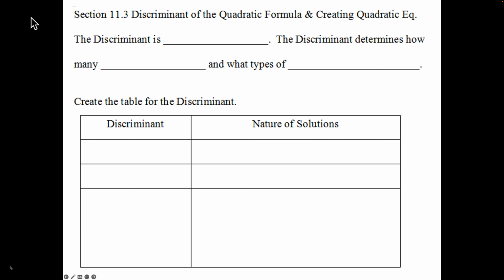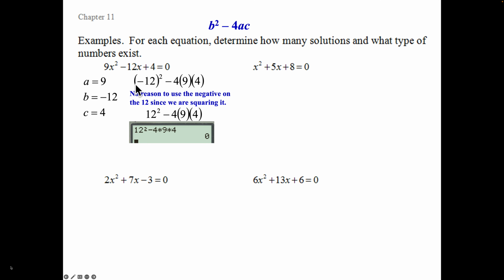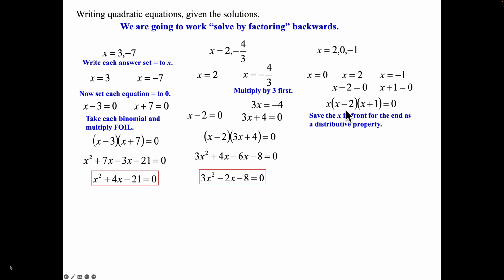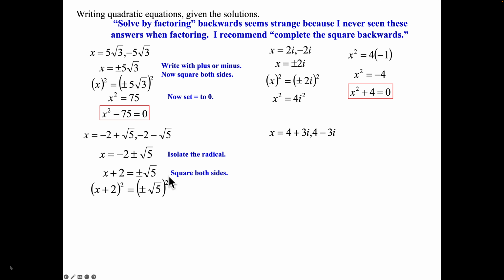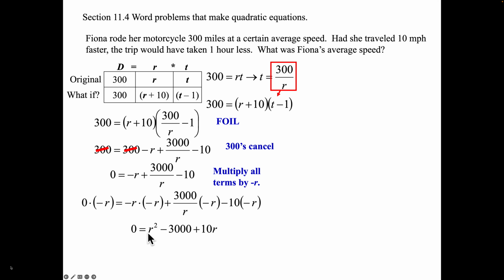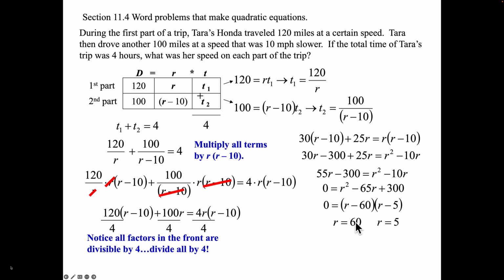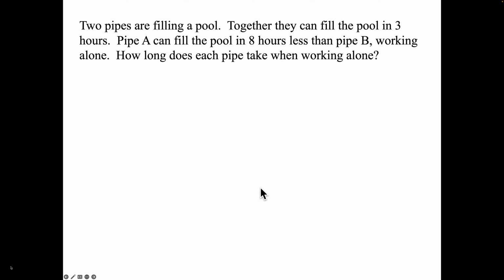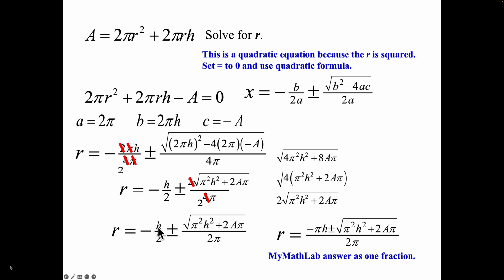MAT121 11 3 to 11 4